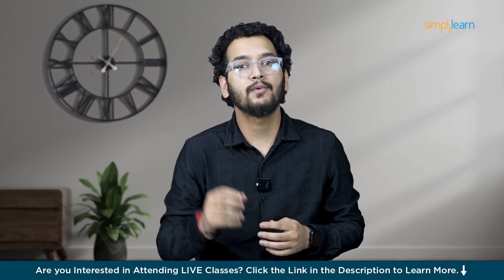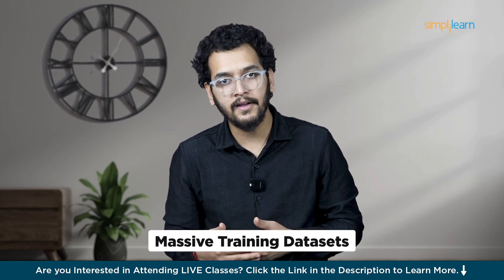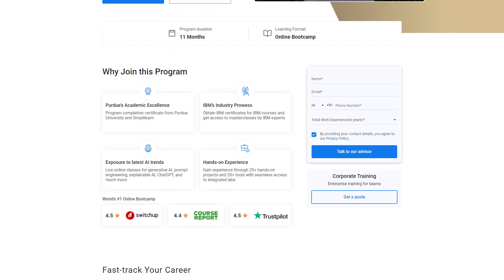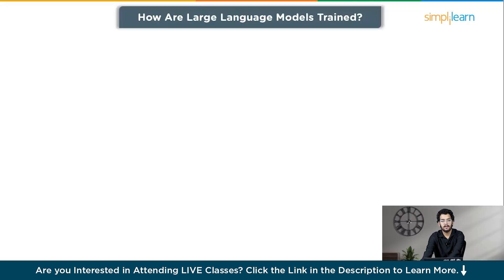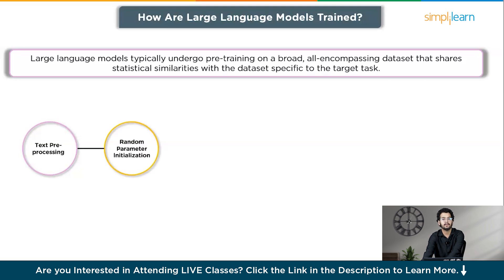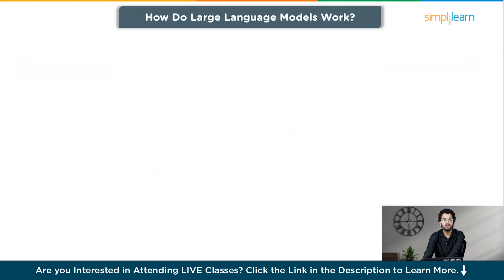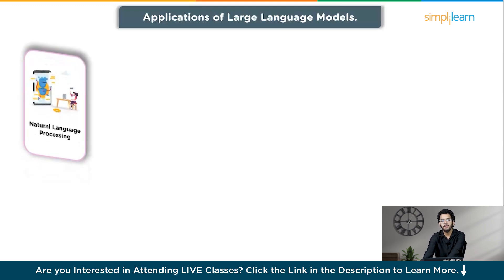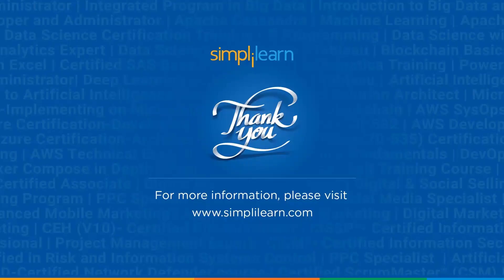Large Language Models | Introduction to LLM | How Large Language Models Work? | 2026 | Simplilearn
"️️🔥Professional Certificate in AI and Machine Learning, delivered by Simplilearn in collaboration with Purdue University
️️🔥 Applied Generative AI Specialization by Simplilearn, delivered by Simplilearn in collaboration with Purdue University

In this video on large language models, we’ll take a look at Large Language Models (LLMs) and understand what they are all about. First, we’ll explain what LLMs are and why they’re becoming so important in the world of technology. You’ll learn what these models do and how they’re used in areas like healthcare, finance, and customer service. We’ll also talk about how large language models are trained. These models use huge amounts of data to learn and create human-like text. We’ll break down how they work, from understanding language to predicting what comes next in a sentence.
Lastly, we’ll explore where LLMs are used today, such as in chatbots, content creation, and translations. These models are helping businesses work smarter and faster.

00:00 Introduction to LLMs
02:17 What are large language models?
03:22 How LLMs are trained?
05:05 How LLMsWork?
05:48 Applications Of LLMs

What is a large language model?
A large language model (LLM) is a type of artificial intelligence (AI) program that can recognize and generate text, among other tasks. LLMs are trained on huge sets of data — hence the name "large." LLMs are built on machine learning: specifically, a type of neural network called a transformer model.

Is ChatGPT a large language model?
The reason is that Large Language Models like ChatGPT are actually trained in phases. Phases of LLM training: (1) Pre-Training, (2) Instruction Fine-Tuning, (3) Reinforcement from Human Feedback (RLHF).

What are LLM examples?
For example, LLMs could be used to create personalized education or healthcare plans, leading to better patient and student outcomes. LLMs can be used to help businesses and governments make better decisions by analyzing large amounts of data and generating insights.

✅ Key Features

- 3 Capstones and 25+ Projects with industry data sets from Twitter, Uber, Mercedes Benz, and many more

✅ Skills Covered

- ChatGPT
- Generative AI
- Explainable AI
- Generative Modeling
- Statistics
- Python
- Supervised Learning
- Unsupervised Learning
- NLP
- Neural Networks
- Computer Vision